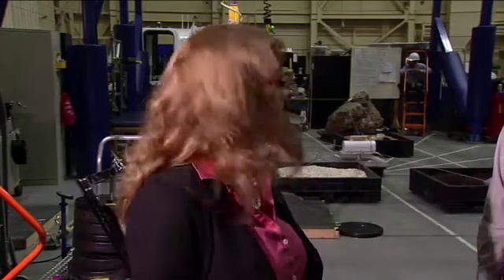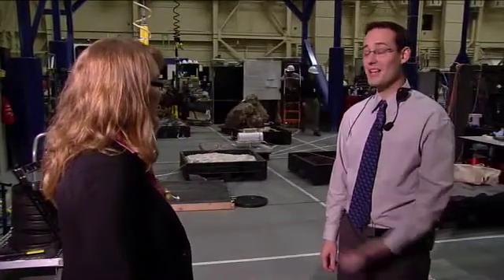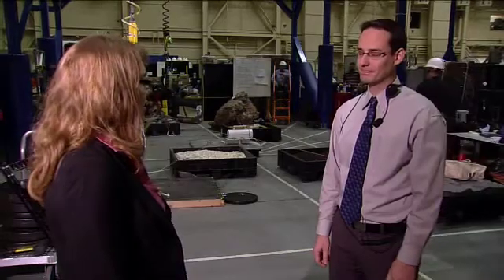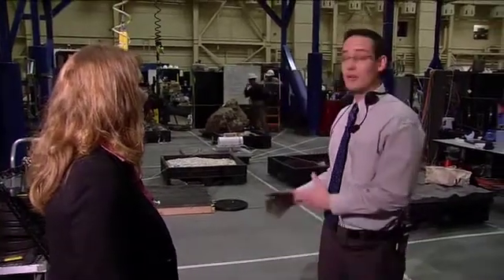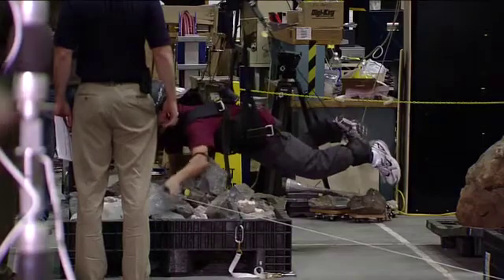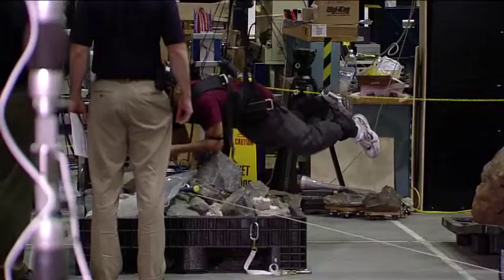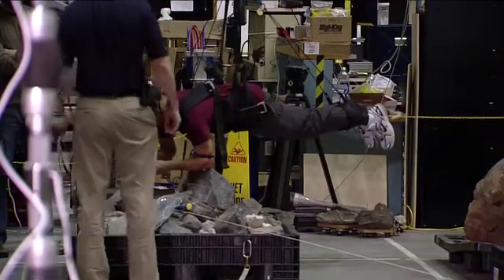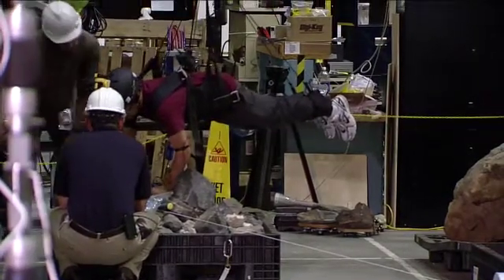James Johnson on Asteroid Mission Simulation Testing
NASA Public Affairs Officer Brandi Dean talks to James Johnson, the test director for a simulated mission to an asteroid taking place at the Space Vehicle Mockup Facility at the Johnson Space Center in Houston.